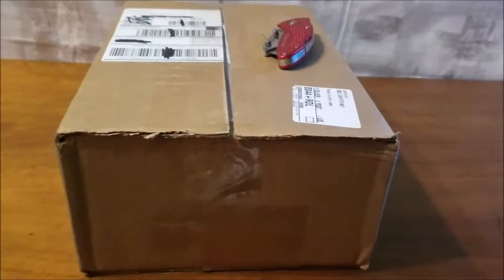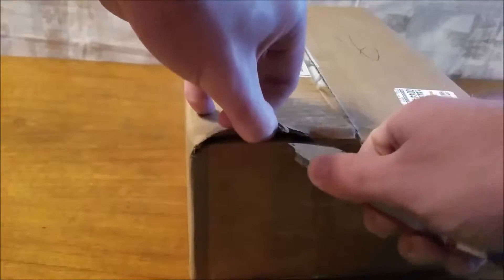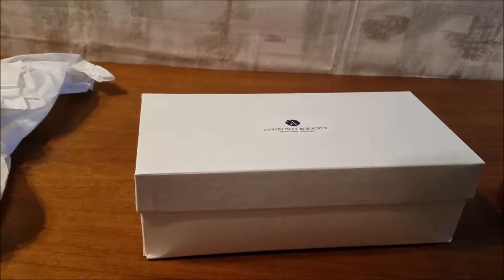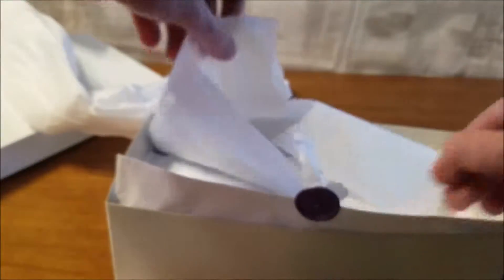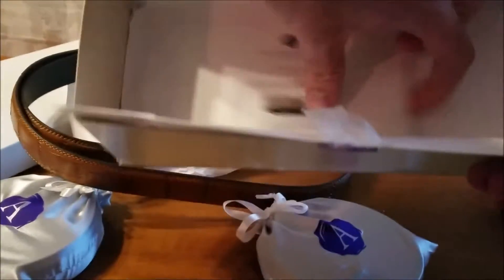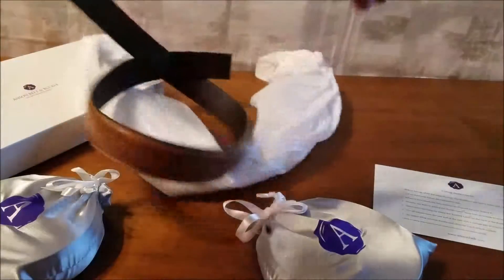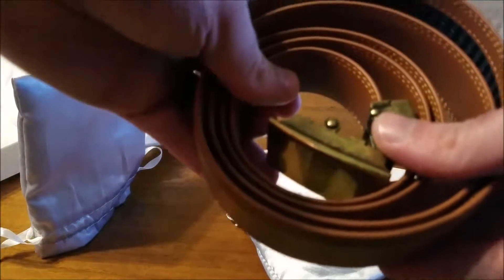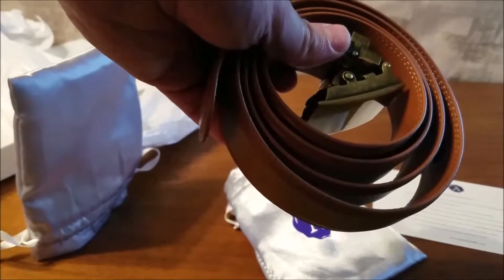UnBoxing - Anson Belt and Buckle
Unboxing the highly recommended Anson Belt and Buckle system.  The system is an amazing innovation for an age old functional item...the belt.